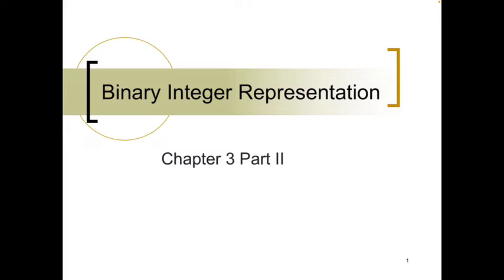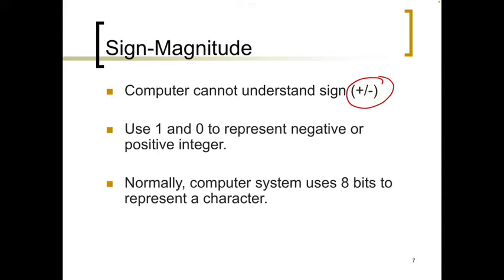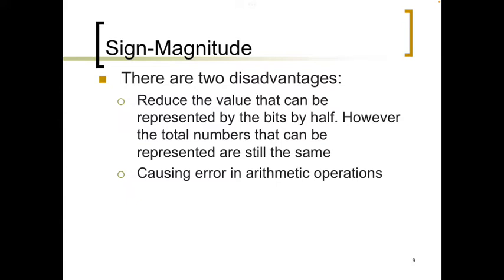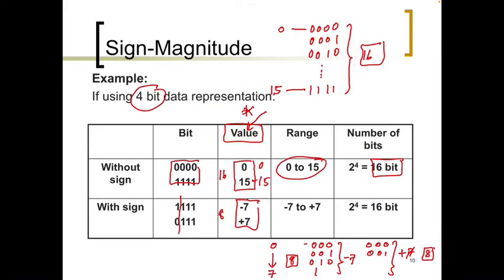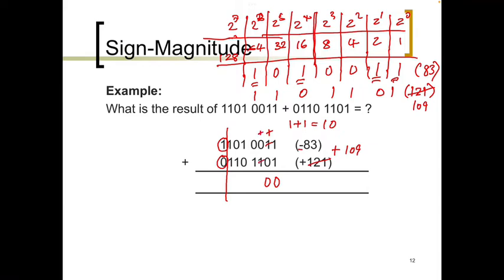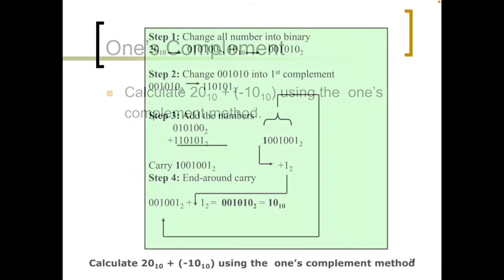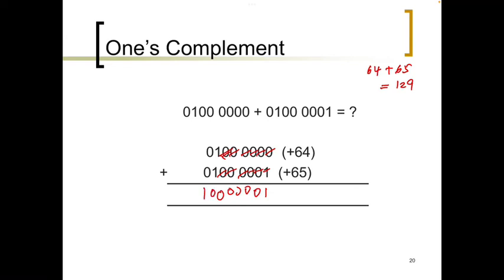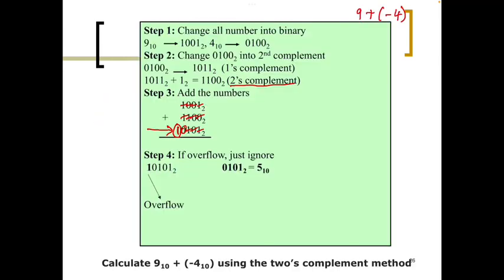STIK1014 Chapter 3 Part II